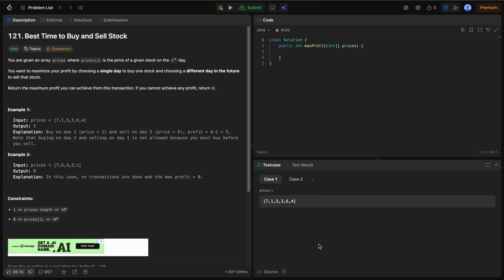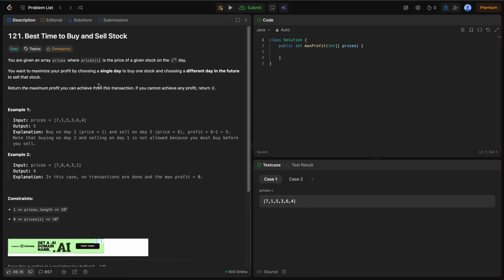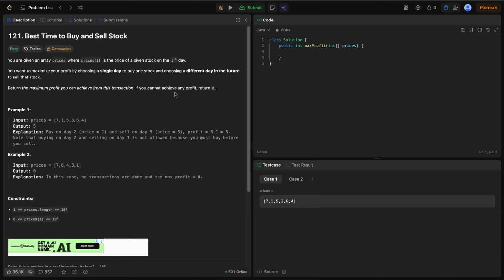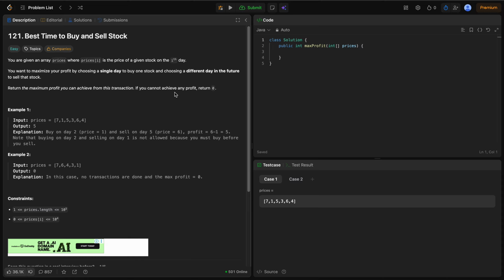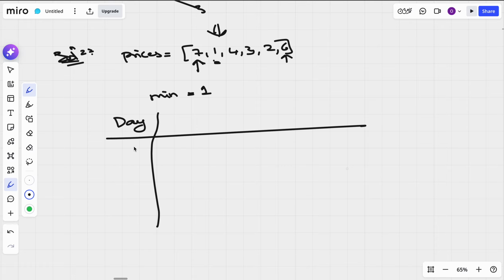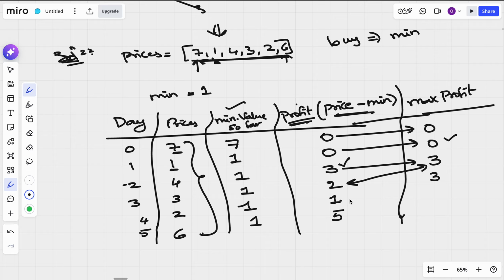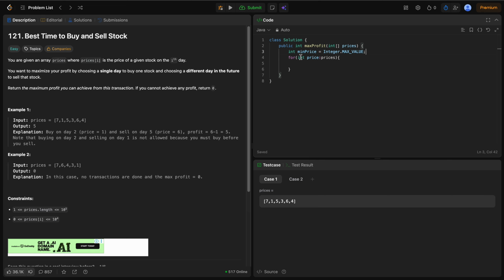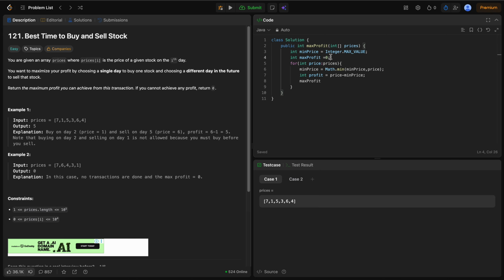Day 8: (Prob 8) - Best Time to Buy and Sell Stock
Hello All, Join me to learn DSA Daily
I am a complete begineer to DSA so let's learn :)